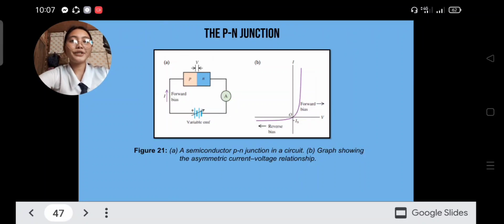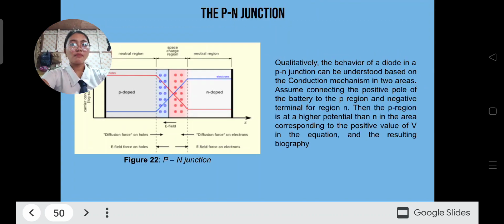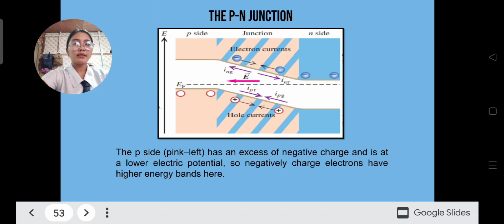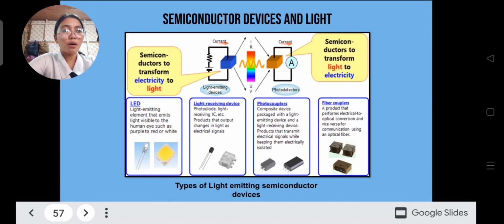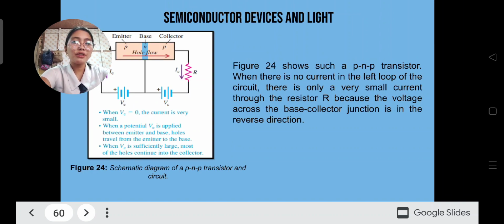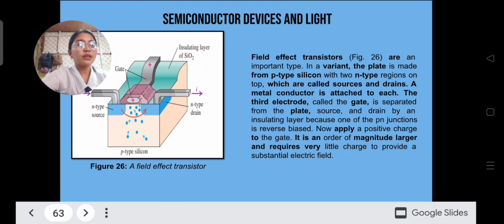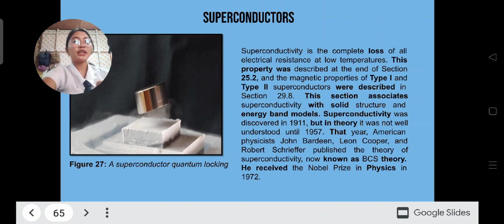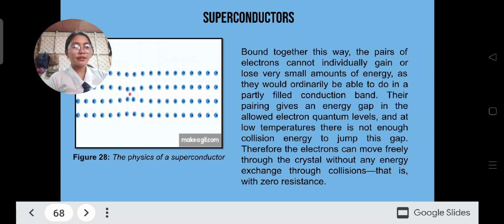The P-N junction